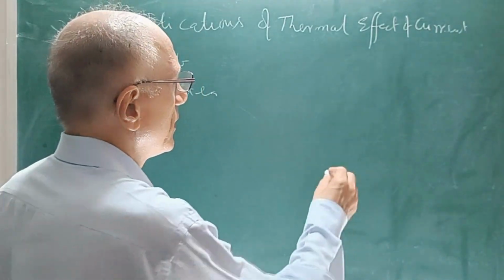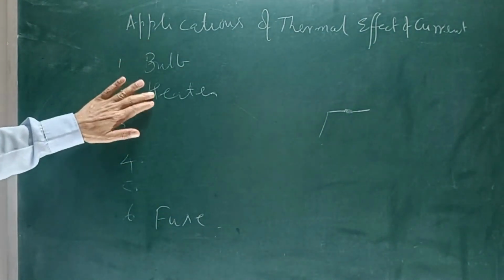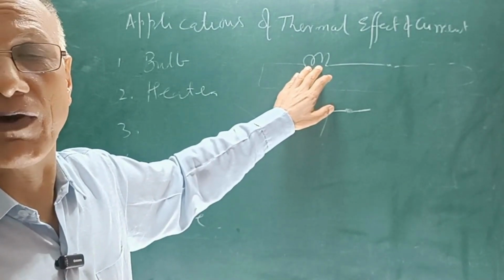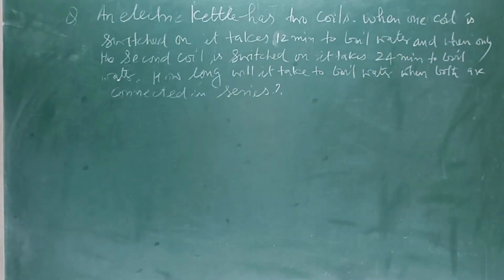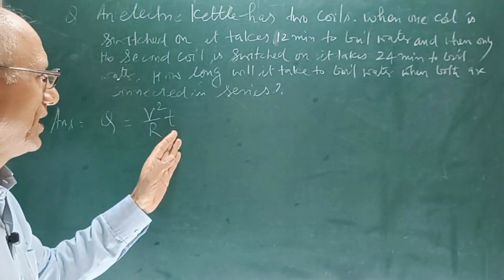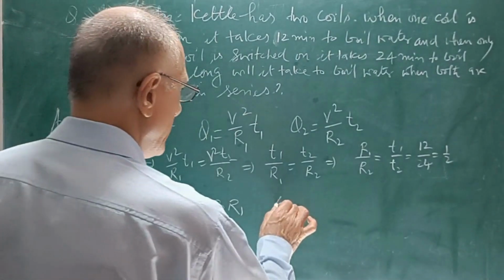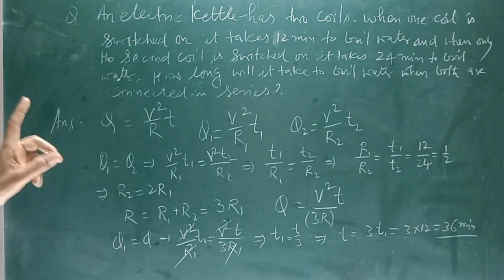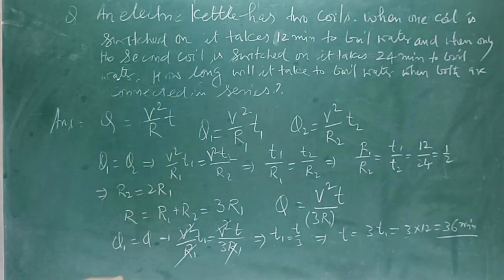Applications of heating effect of current What is power rating properties of fuse joules law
What is power rating poerwer rating Thermal Effect of Current heating effect of current joules law of heating
Thermal Effect of Current,heating effect of current,joules law of heating,toaster,geyser,elctric iron,electric OTG
Joule's law of heating:
When current is passed through a conductor or resistor then the heat produced in the resistor is directly proportional to the square of magnitude of current, resistance of the resistor and time interval for which the current is passed through the resistor.